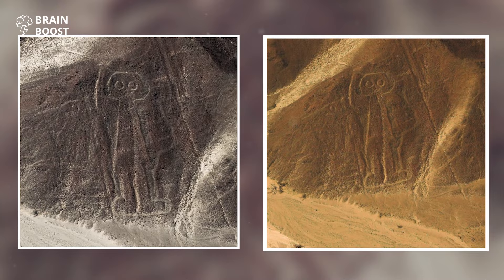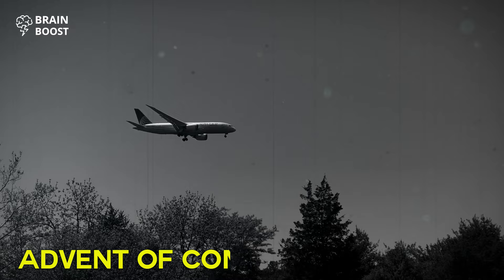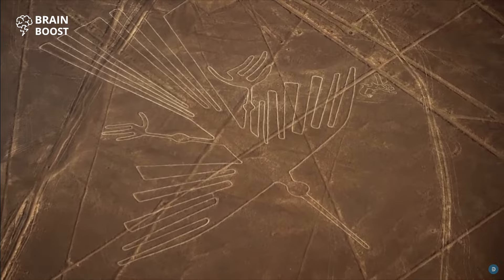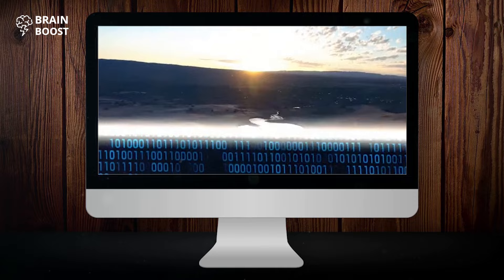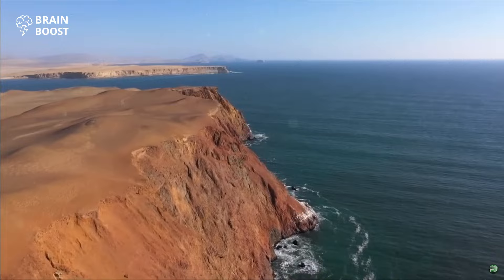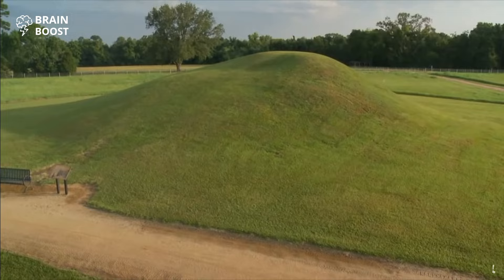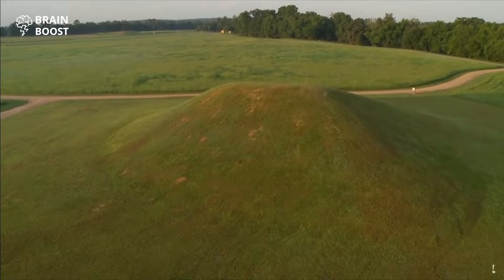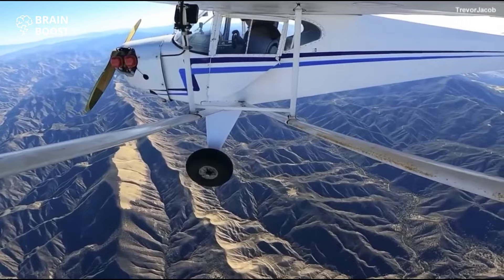Mystery of Nazca Lines May Finally Be Solved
Fly with us over Peru's enigmatic Nazca Lines, and journey across the world to unearth other mysterious geoglyphs that have captivated scientists and enthusiasts alike.

Mystery of Nazca Lines May Finally Be Solved  @BrainBoostChannel

From the Nazca desert to the heart of Kazakhstan, these ancient drawings raise more questions than answers. What do they reveal about our ancestors and their understanding of the world? 🔍✈️

Key Moments:
00:00 Introduction
00:17 Enigmatic Nazca Lines
00:50 Quest for Meaning
01:15 Clues in the Cosmos
01:56 Shift in Perspective
02:32 Modern Discoveries
03:16 Unveiling a New Theory
03:54 Beyond Nazca
04:08 Candelabra of the Paracas Peninsula
04:51 Effigy Mounds National Monument
05:36 Blythe Intaglios
06:40 Step Geoglyphs of Kazakhstan
07:58 White Horse of Oxfordshire